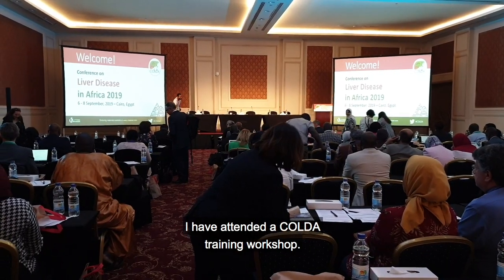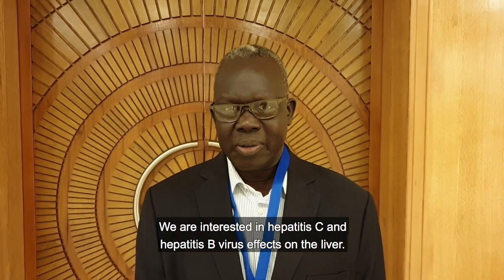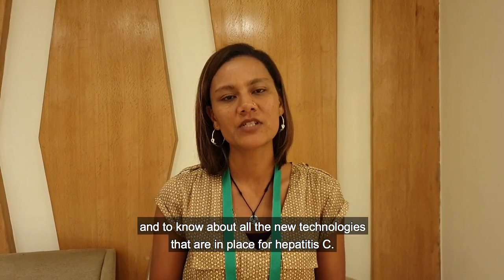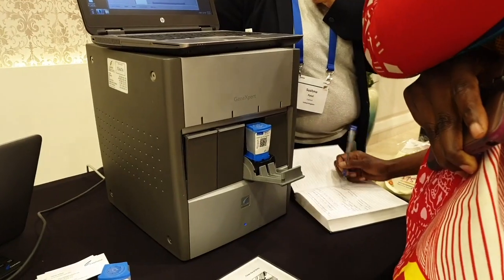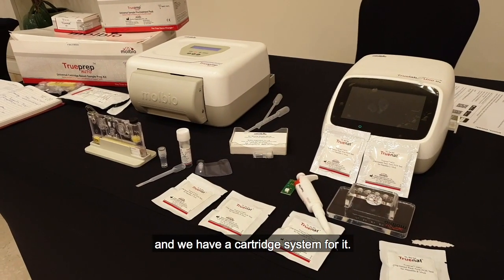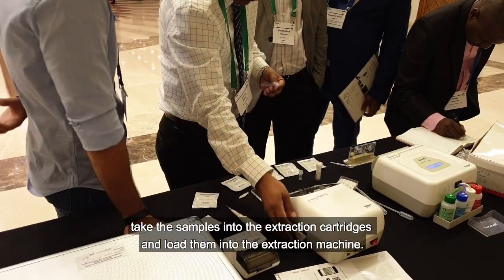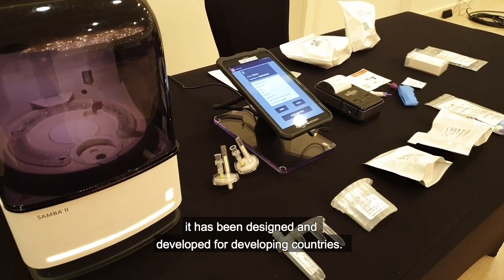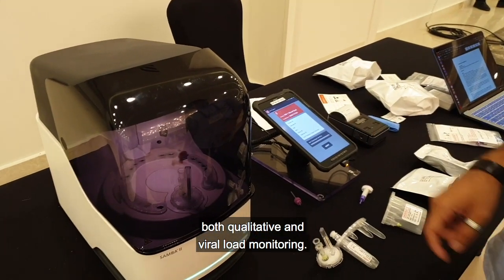FIND @ COLDA 2019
Highlights from our live demonstration of point-of-care hepatitis C and hepatitis B diagnostic tests.

The very successful Conference on Liver Disease in Africa (COLDA) took place on 6 - 8 September 2019 in Cairo, Egypt.

This video presents the FIND symposium on available diagnostic technologies for hepatitis B and hepatitis C that took place during the 2019 edition of the Conference on Liver Disease in Africa (COLDA). The symposium was an opportunity for participants to learn more about the importance of diagnostics and to get firsthand introductions to several point-of-care molecular diagnostics platforms. These platforms represent the latest in terms of nucleic acid amplification assays and allow for faster time-to-diagnosis.